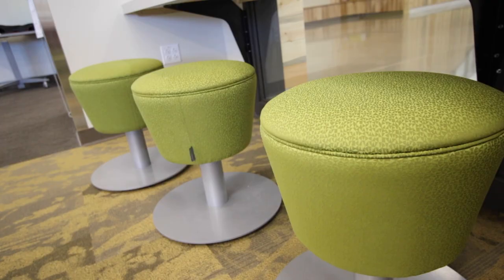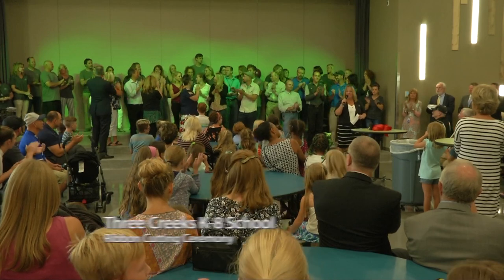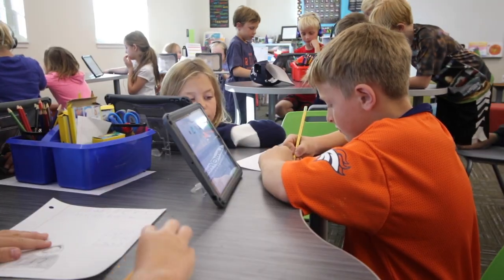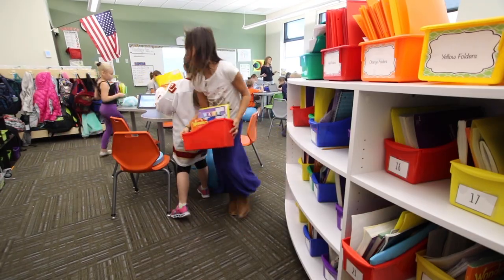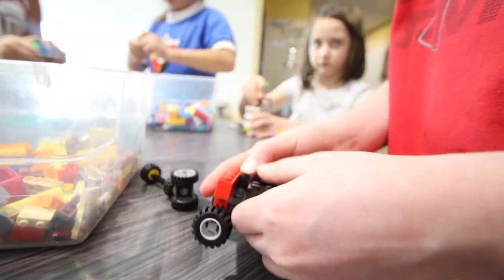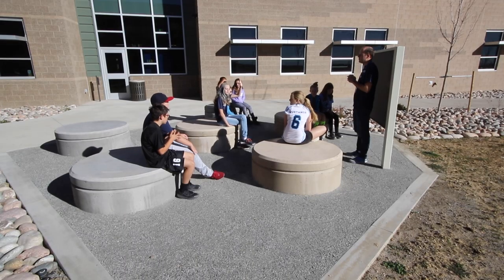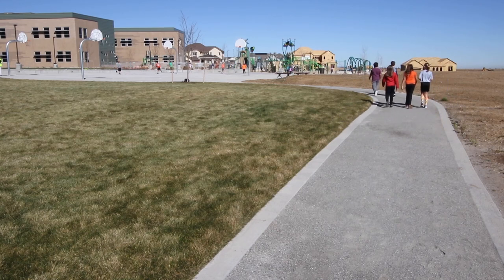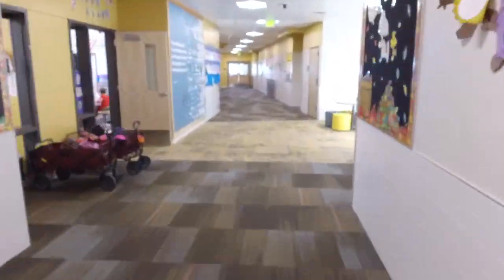Three Creeks K-8 School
Check out the new Three Creeks K-8 School in Arvada.   Mayor Marc Williams interviews principal Laura Wilson to get an inside and outside look at the brand new K-8 School in the Candelas area.